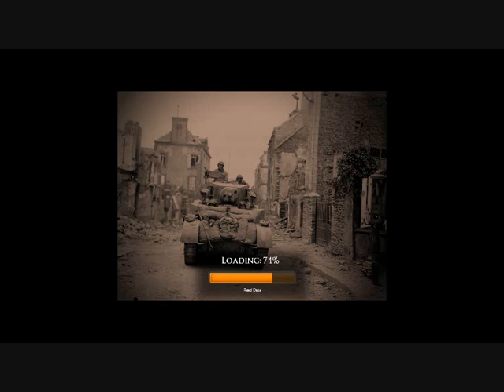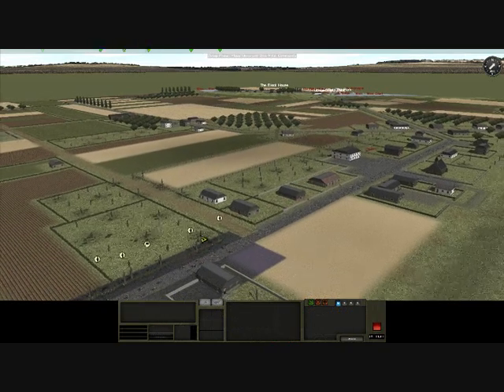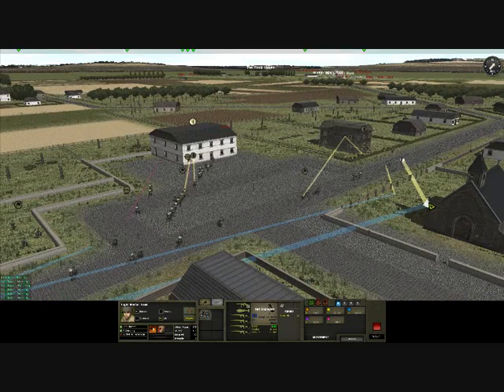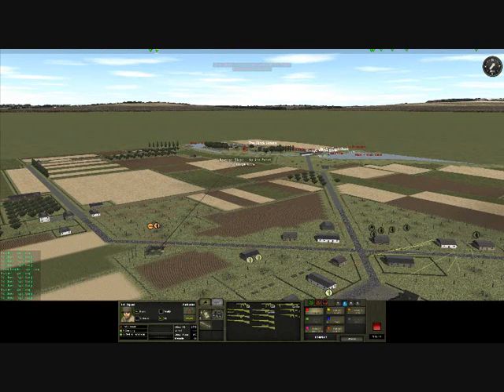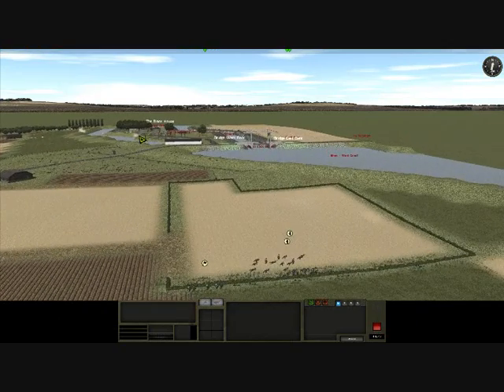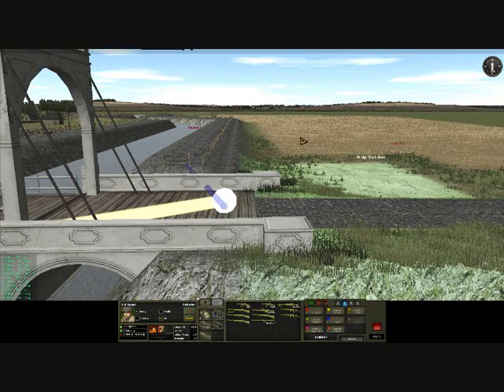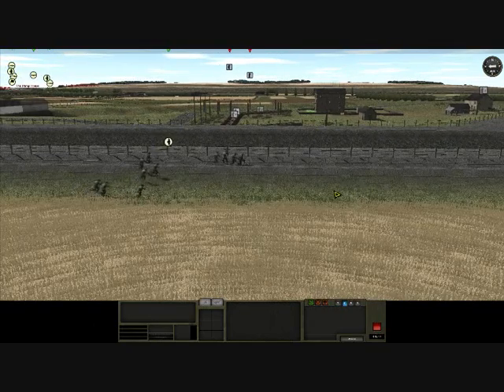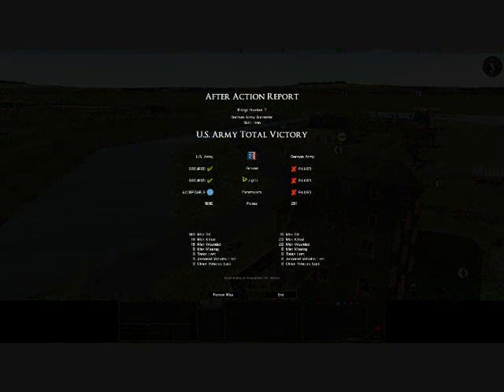Combat Mission Battle For Normandy 2.0 + Market Garden: Bridge Number 7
This is a simple walkthrough-talkthrough of a scenario in Combat Mission Battle for Normandy with the new Market Garden module. I have a full company of American 504 Paras and I'm attacking a bridge. It is rather fun.